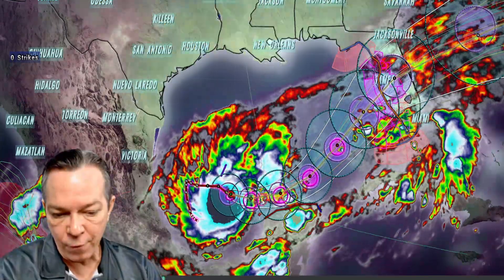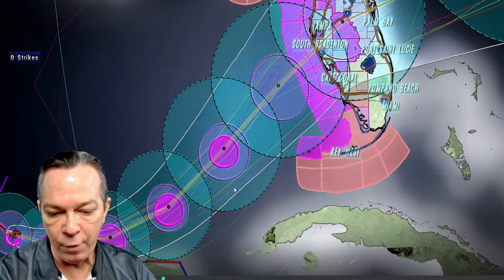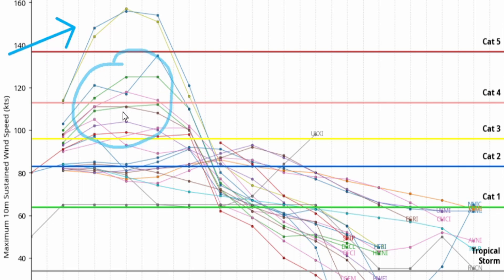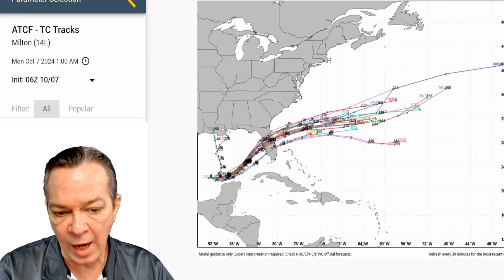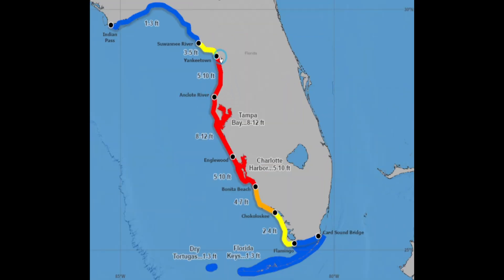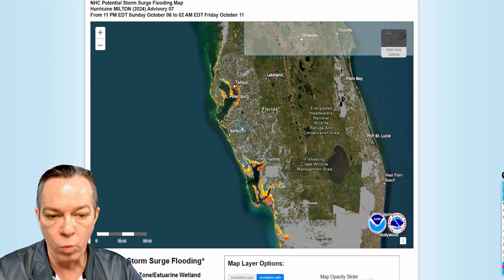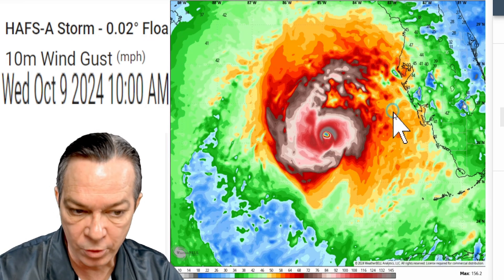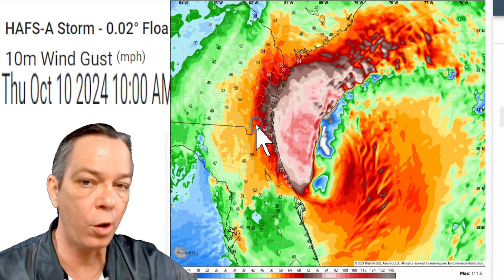CAT 4 Major Hurricane Milton Rapidly Intensifies In The Gulf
We have major hurricane Milton in the Gulf of Mexico, now forecasted to strengthen close to a cat 5, then weaken as it gets closer. We also have severe weather, damaging winds and potential tornadoes.

Shelter info.

00:00 Latest tropical update
03:16 Latest impacts & warnings
08:33 Milton forecast
14:39 Special message